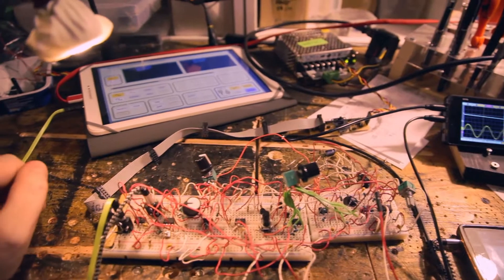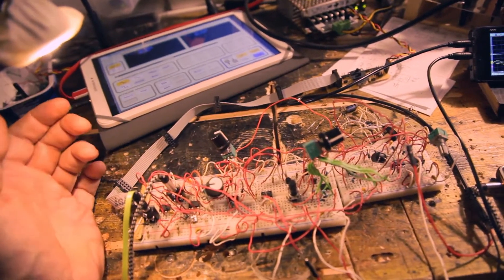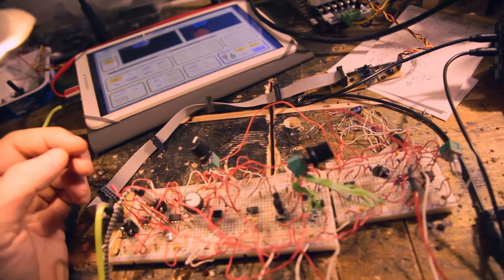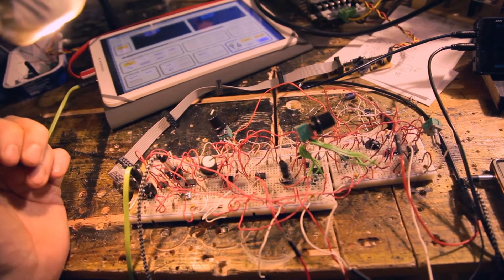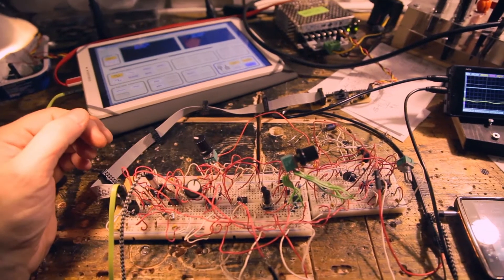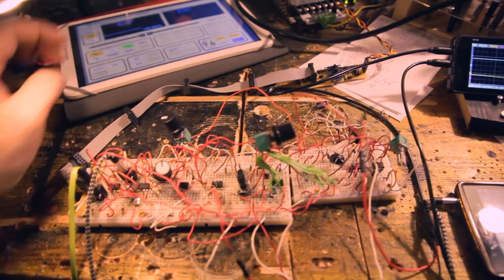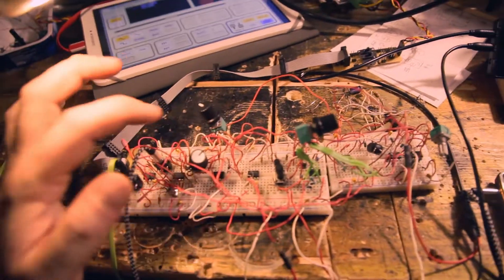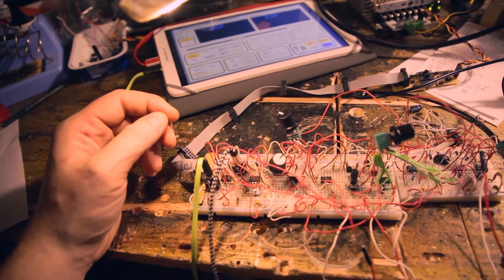Pluck'n'Duck flexi-VCA sneak peek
A quick update on the latest things I'm working on: the Pluck'n'Duck flexi-VCA!!!
It is a VCA with a built-it envelope follower and a combined [gain]+[attenuverter] knob. What does it mean?
It means you can use any type of signal as a CV (control voltage) to pilot the volume of what goes through the VCA.
If you are using a regular CV, no problem, it acts as a normal VCA. But you can use AUDIO to trigger the VCA, and even very faint audio, like the sound coming from a phone, even at low volume, you just need to adjust the [gain] control, packed with a 100x (+40dB) gain control!
With the [smoothness] control you can, well...smooth the CV signal! It is actually the Release control of the envelope generator, with a little influence on the Attack as well (with a 1/24 ratio).
Then it comes the best part, the attenuverter! The [gain] control has two directions: before and after 12'o'clock. Turning it clockwise increases the amount of the incoming CV, while turning it counterclockwise inverts it.
With an inverted CV, what you get is a side-chained compressor! That is, when the CV is high, it ducks the incoming audio, from here the name Pluck'n'Duck, as in normal operation the VCA sounds a bit like you're "plucking" the incoming sound.
And of course you can still use the [smoothness] control during "duck mode", for all interesting effects.

The circuit is vactrol-based, giving it a very soft and musical response, while being NOT an lpg (low-pass gate), thus only affecting the amplitude of the incoming sound.
And yeah, now you can have these on your matrix mixer! Both on matrix junctions or outputs.

Interested in an ACTIVE Matrix Mixer?
I make units on demand, and I am open to customization. You need a 10x10 matrix with 5 extra sub-mixes, an embedded cross-over and an envelope follower to pilot eurorack system? I can do it. Just ask :)
All my mixers are ACTIVE! Buffered and available with gains up to 10x (+20dB) without distortion, AC or DC-coupled.

Video was shot with a Canon 5dMkII and a 24-105 Canon L-series lens, sound is recorded with a Zoom H4n.